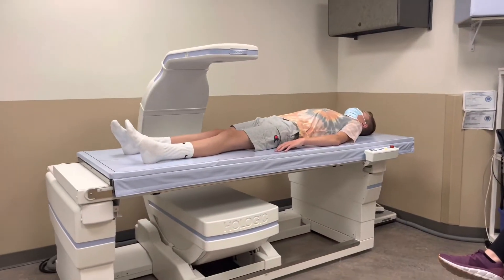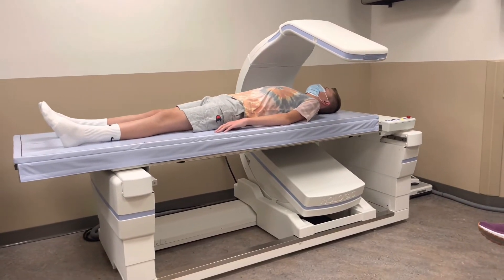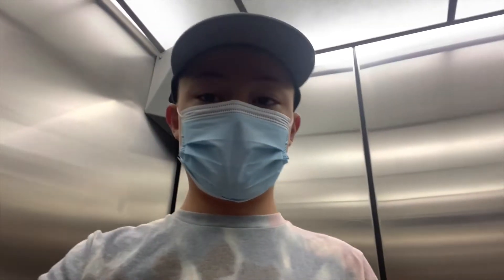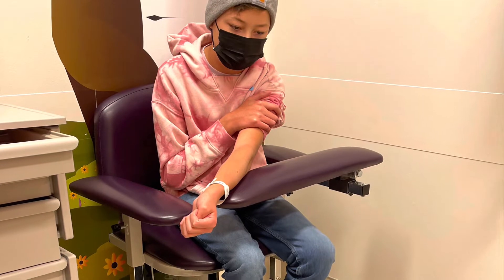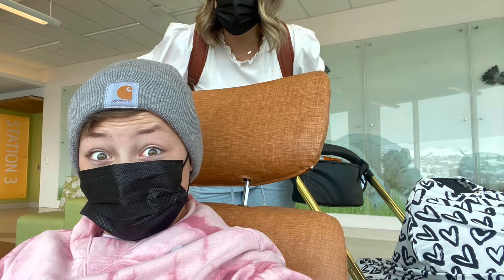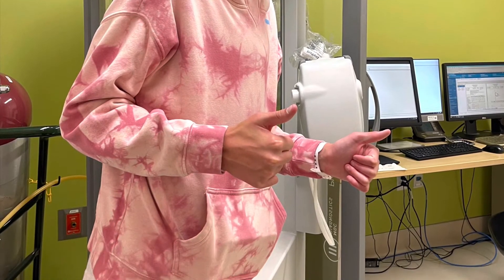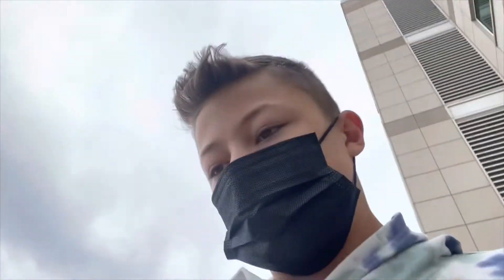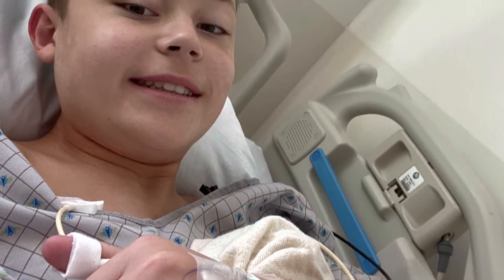Single Ventricle Clinic check up 2022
Here’s the vlog of my journey through the process, it’s hard but we’ll always make it through